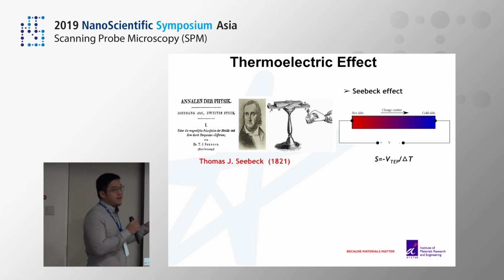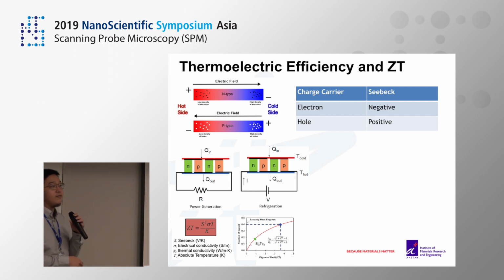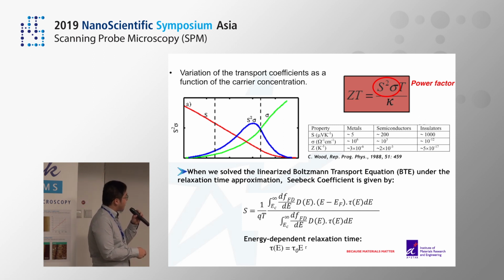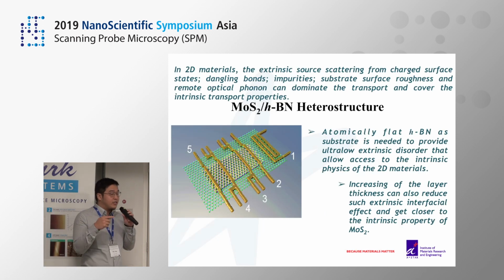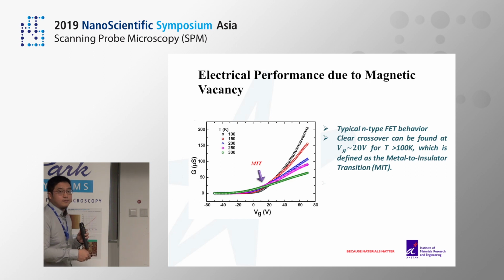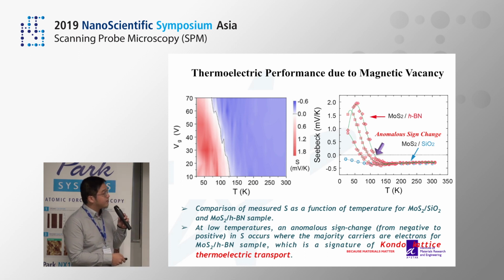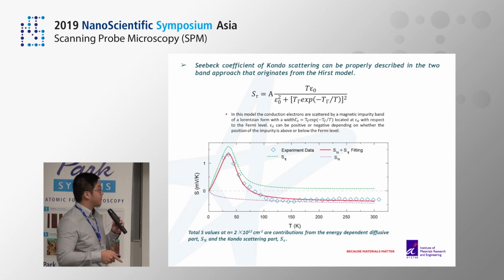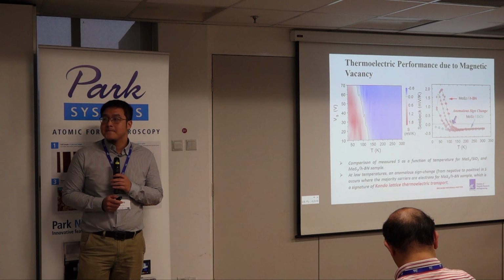Anomalous Thermoelectric Transport in Mos2/H-bn Heterostructure | Dr. Wu Jing l 2019NSSAsia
Title : Anomalous Thermoelectric Transport in Mos2/H-bn Heterostructure
Speaker: Dr. Wu Jing, Institute of Materials Research & Engineering (IMRE), A*STAR